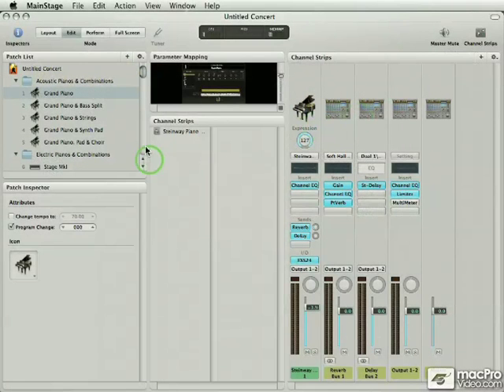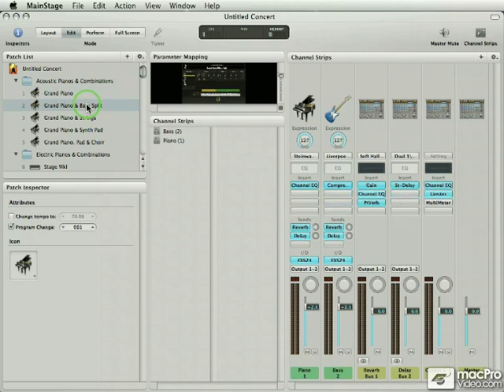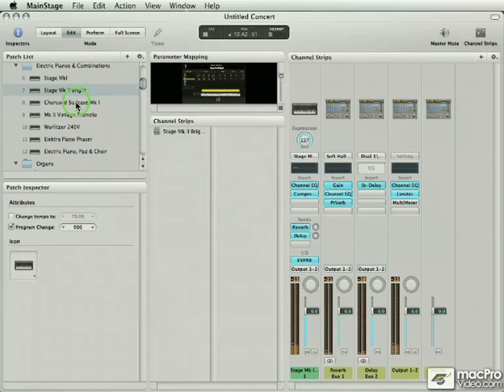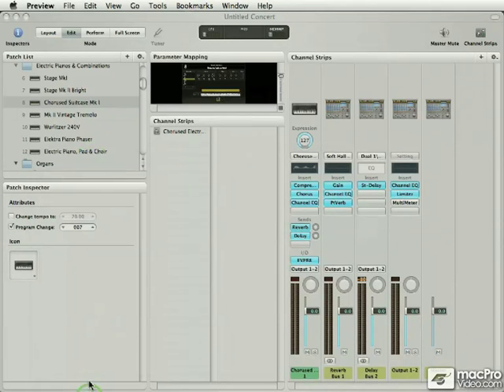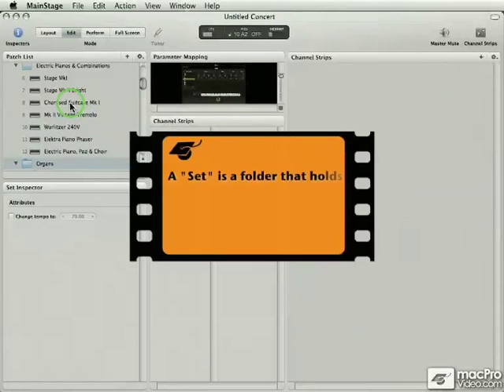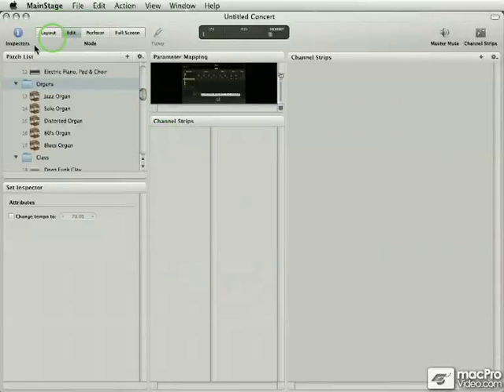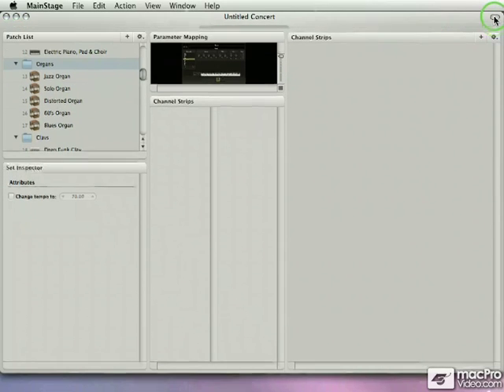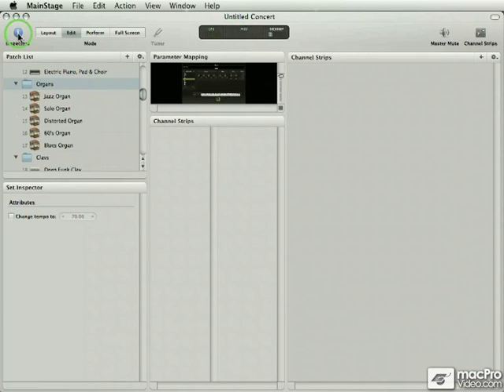MainStage 101: Core MainStage - 02. Selecting And Playing Patches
MainStage 101: Core MainStage by Bill Burgess
Video 2 of 67 for MainStage 101: Core MainStage

If you're practicing music, MainStage is your perfect instrument. If you're a pro, MainStage will help you take your concerts to the next level ...

MainStage is Apple's musical performance tool. Under MainStage's purpose-built interface is Logic's audio engine. This means MainStage gives you real-time access to all of the unique instruments and plugins you've come to love in Logic Studio.

In this 4-hour tutorial by Bill Burgess, you'll learn how to set up concerts, assign knobs & faders from your hardware MIDI controllers to MainStage instruments, build custom patches & sets, and add effects to your sound. Bill also shows you how to trouble-shoot common MainStage problems! If you're looking to get the most out of MainStage, these videos will show you the way.

This is a comprehensive tutorial, but you don't have to watch every video. Use the detailed menus and keyword search functions to quickly find topics of interest. For a full list of this title's topics, see the Table of Contents.